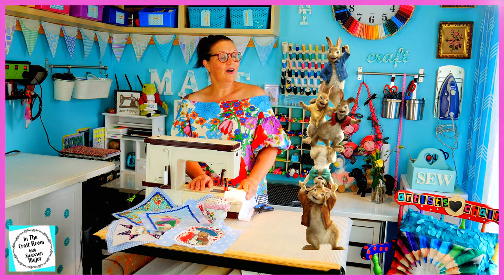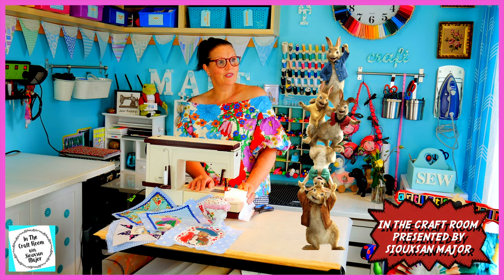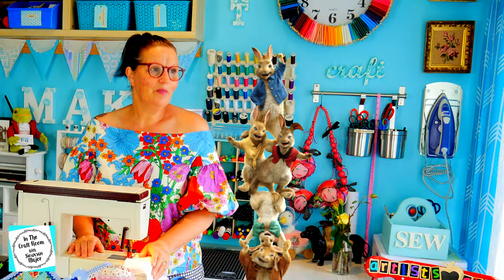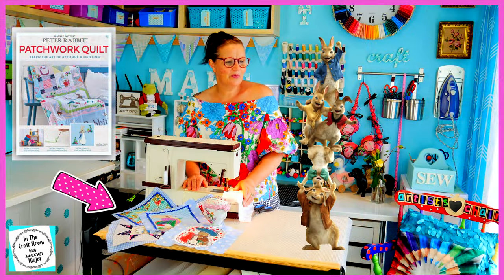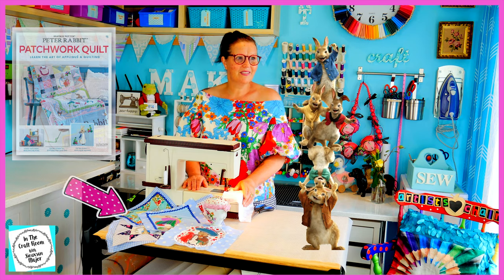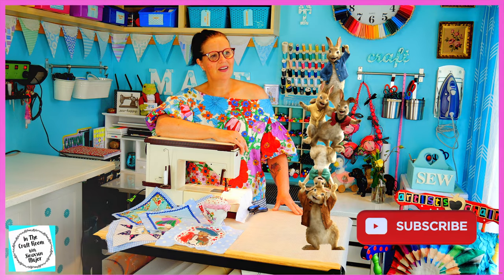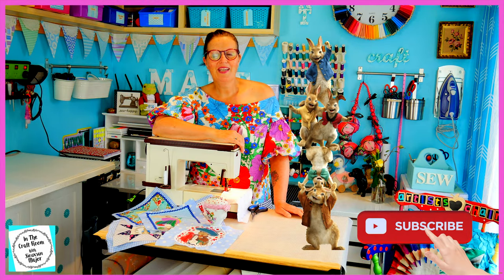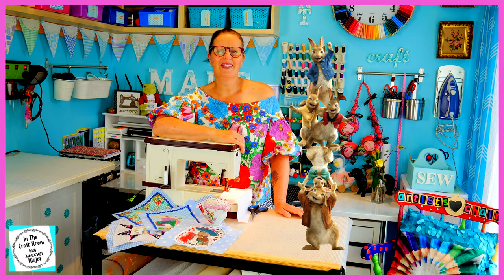Peter Rabbit Patchwork Quilt - In The Craft Room With Siouxsan Major Channel Trailer 2021